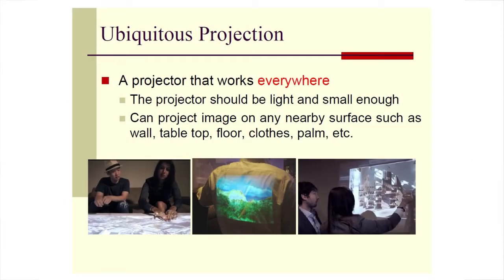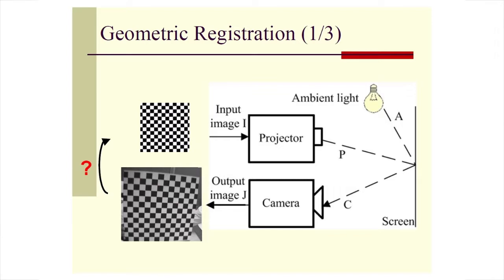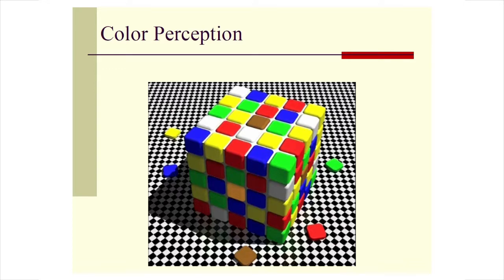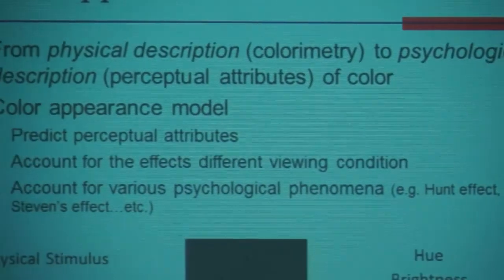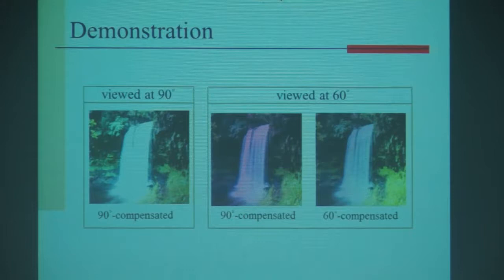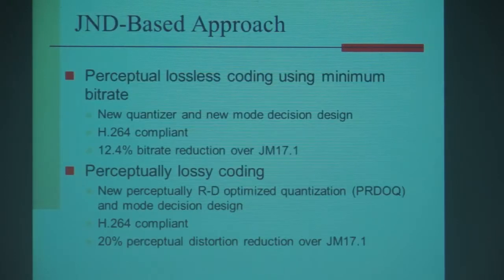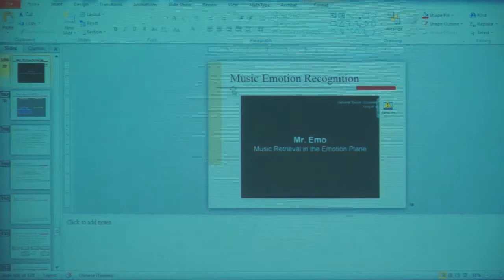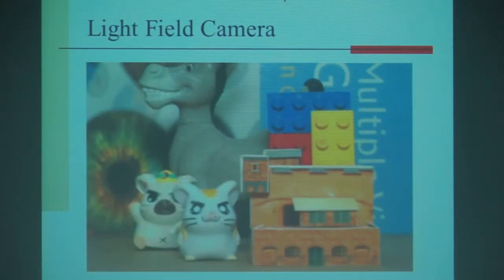Homer H.Chen. Keynote Speech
Perception-Inspired Video Processing for Ubiquitous Projection